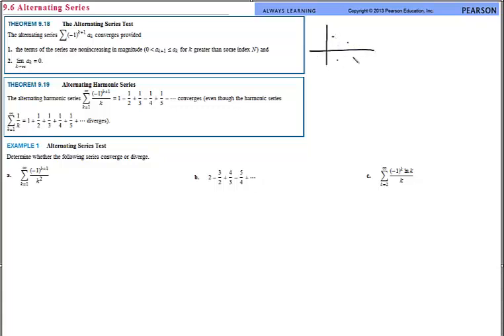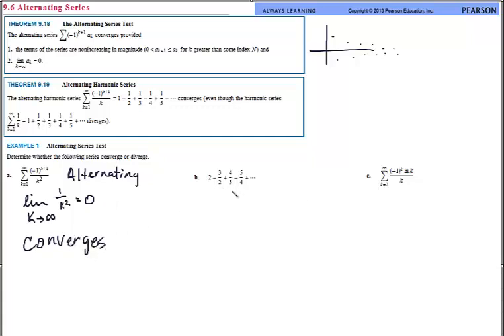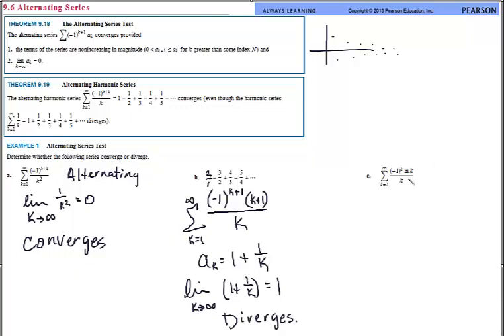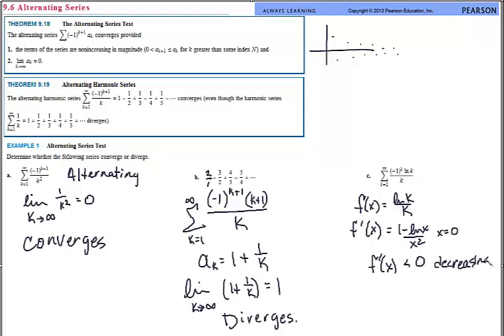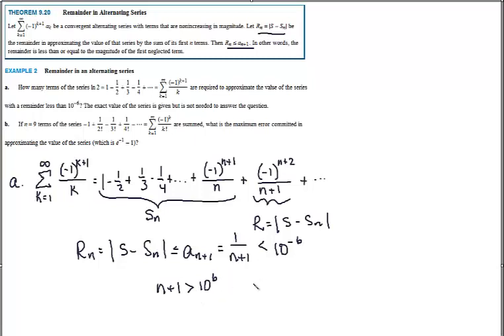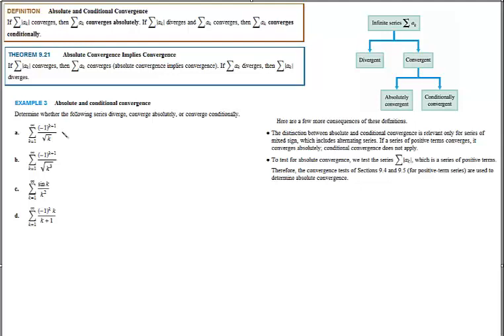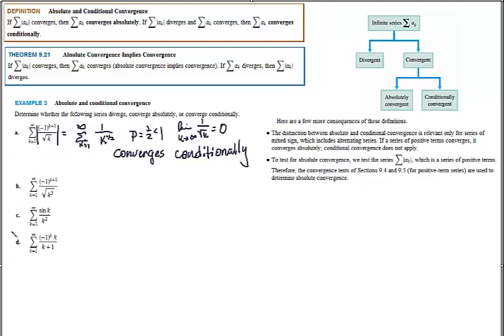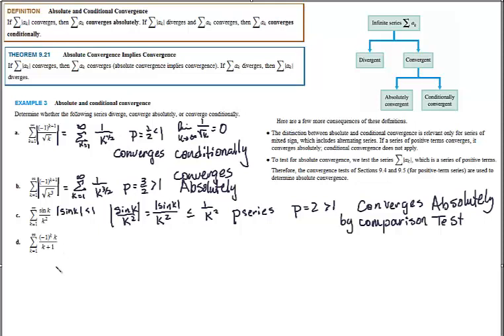MATH A252 10.6: Alternating Series